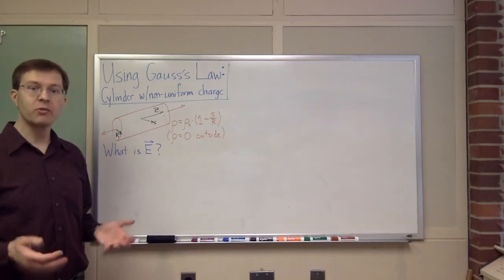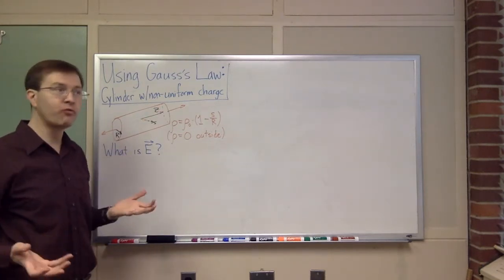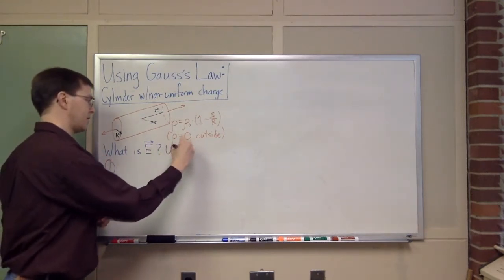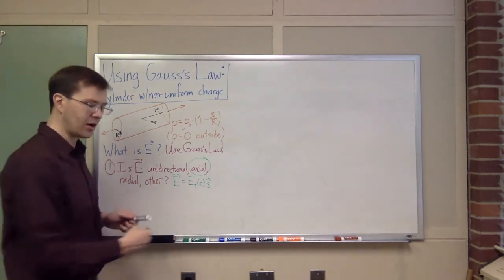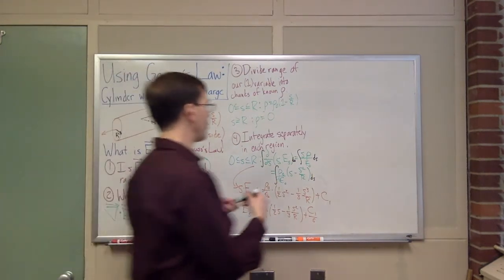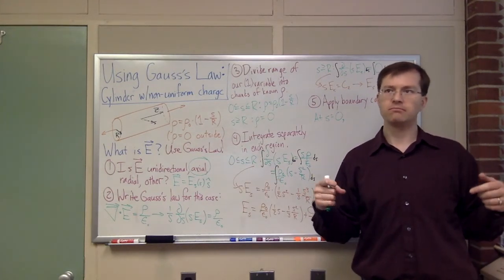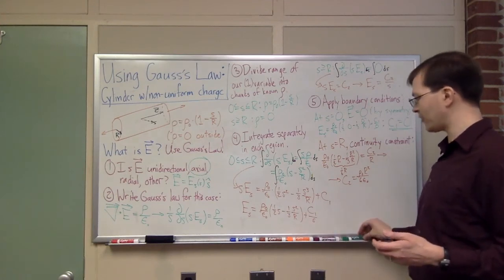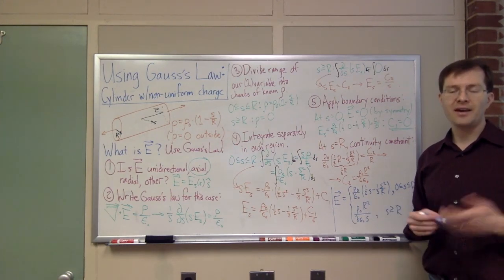Using Gauss's Law (in differential form) for a cylinder with non-uniform charge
[See minor math correction below!]
Gauss's law is a powerful, simple way to solve for the electric field of a charge distribution in cases with special symmetry. This example shows how to use the law (in differential form) to find the electric field in and around a cylinder with a non-uniform (but cylindrically symmetric) charge distribution.

NOTE: In the very last result I wrote in the video, I left out the "s-hat" unit vectors that should have been multiplying the formulas for the final electric field. A minor point, maybe, but I get really uncomfortable when I see "vector = (not vector)" in an equation. Sorry!